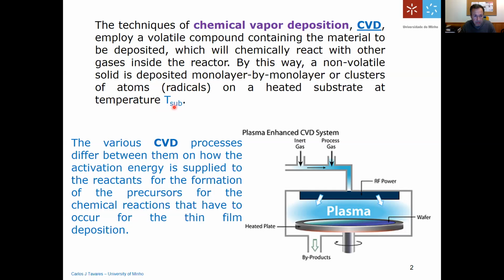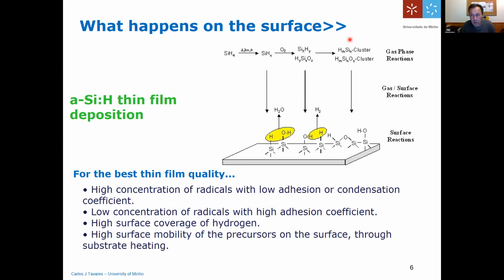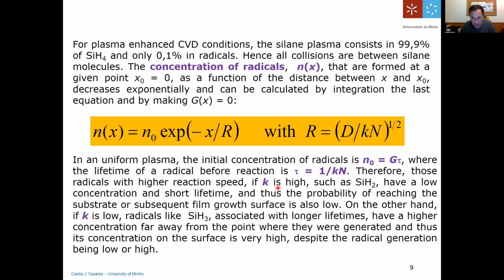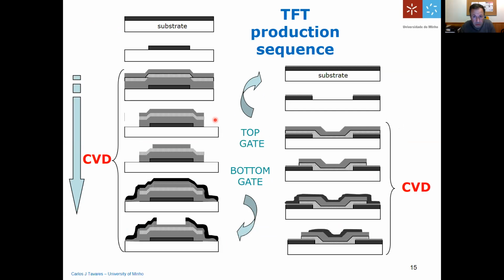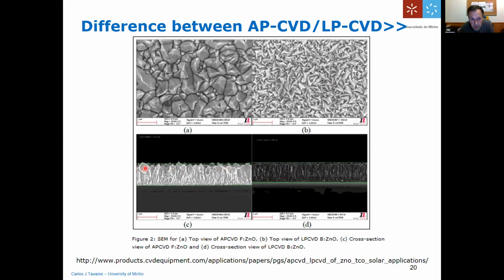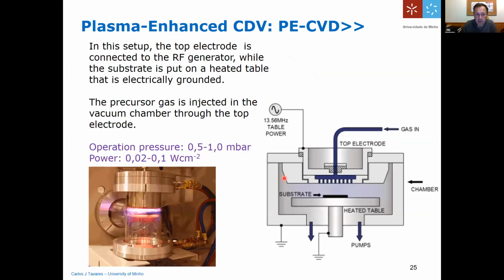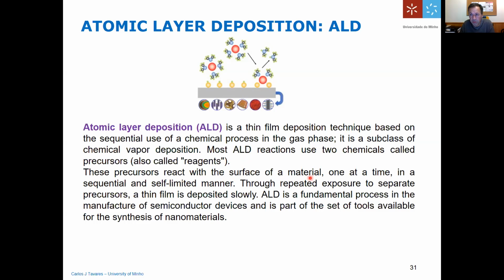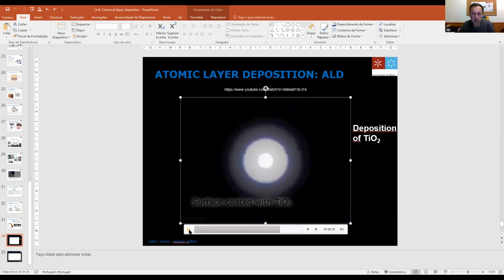Thin films Course: Ch4 Chemical Vapor Deposition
Online DAAD School DGJS2020

Thin Films Course
Carlos J. Tavares
Center of Physics, University of Minho Portugal

SYNOPSIS:
The course will be based on the production of thin films by physical (PVD) and chemical (CVD) vapour deposition methods. Some of the topics: history of PVD, plasma generation, sputtering, microscopic analysis of sputtering, sputtering systems, advantages / disadvantages of sputtering, basic techniques of sputtering, diode sputtering, DC sputtering, RF Sputtering, the magnetron, examples of magnetrons, reactive sputtering, miniaturized systems for sputtering, laboratory systems and in-line industrial systems, and thermal evaporation.
Theory of CVD will be presented as well some of the experimental processes (AP-CVD; LP -CVD ; ICP -CVD , PE-CVD , MO-CVD , HW-CVD), choice of a CVD system, CVD thin films for electronics, applications. Bridge to atomic layer deposition.
Regarding the growth of thin films, topics will include the production of thin films (steps, the substrate surface, film growth), condensation and nucleation of adatoms on the surface, surface mobility of adatoms, epitaxial growth and columnar growth, nucleation, local preferential nucleation, type of growth, interface : mixing and diffusion, morphology, Thornton and Messier models.